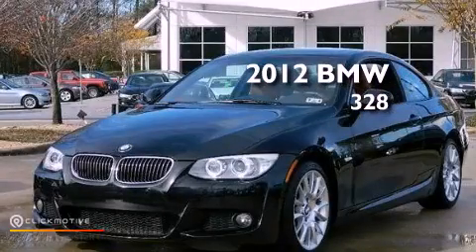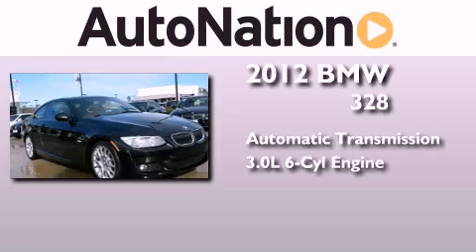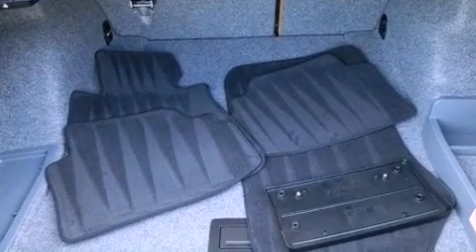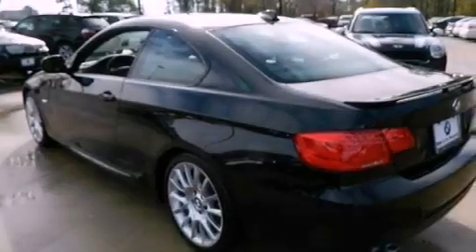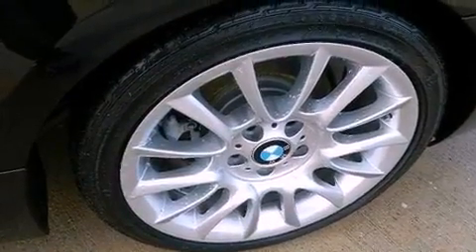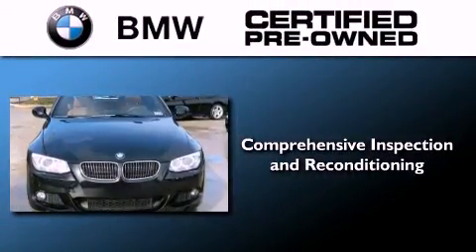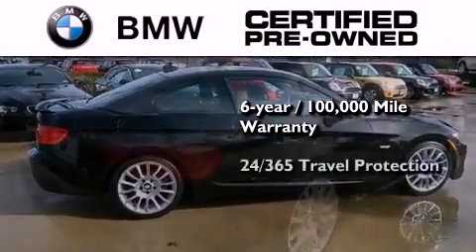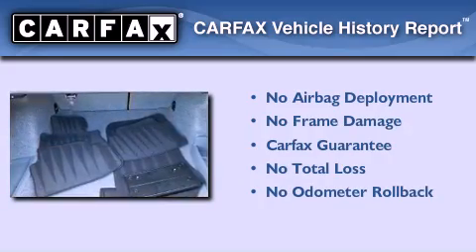Preowned 2012 BMW 328i The Woodlands TX 77384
Year : 2012
 Make : BMW
 Model : 328i
 Engine : Gas I6 3.0L/183
 Trans . : Automatic
 Exterior : Black / Brown
 Miles : 8,464
 Interior : Brown